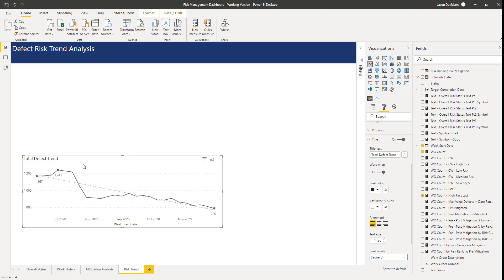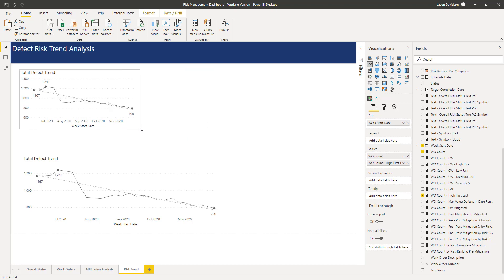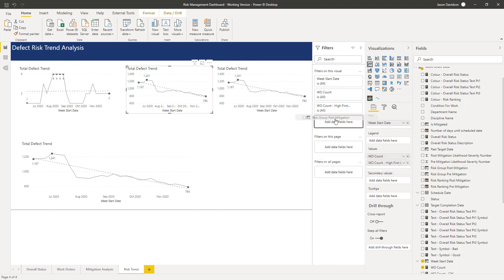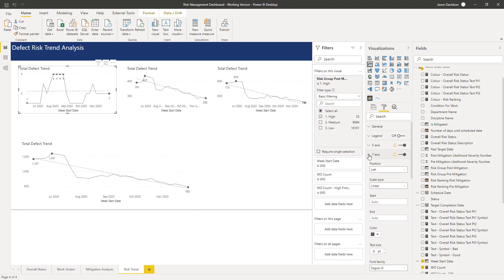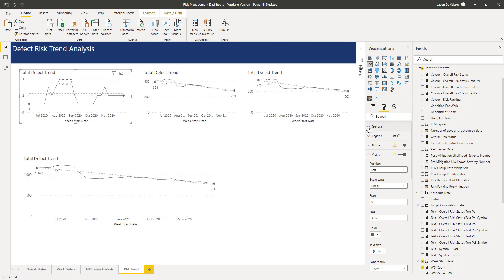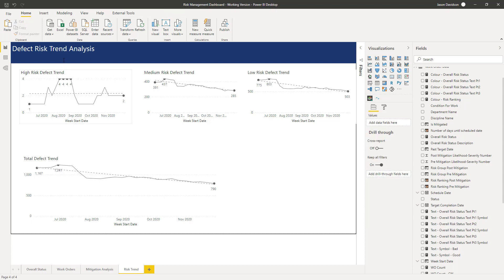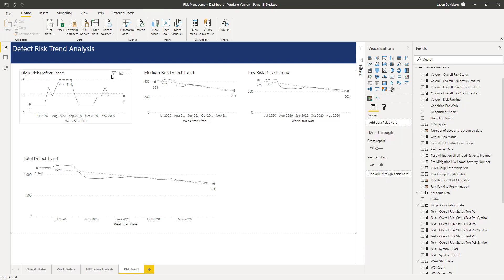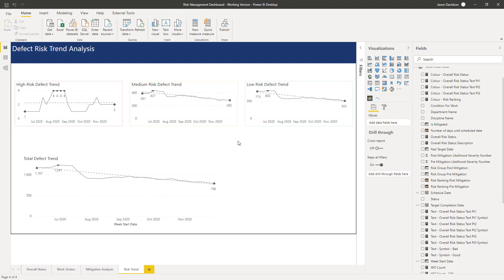Power BI Risk Management Dashboard - S3 - V3.3 - Adding the High Medium and Low Risk Line Graphs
Creating a Risk Management Dashboard using Power BI - S3 - V3.3 - Adding the High Medium and Low Risk Line Graphs